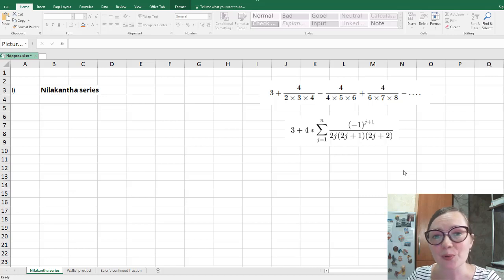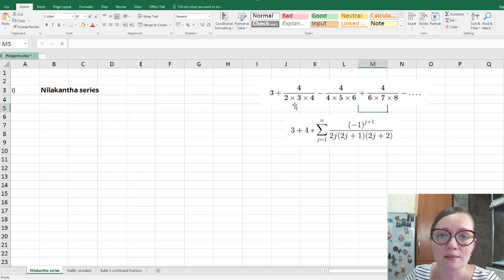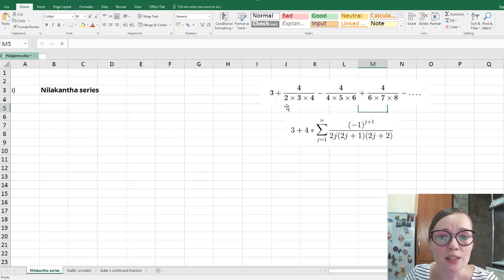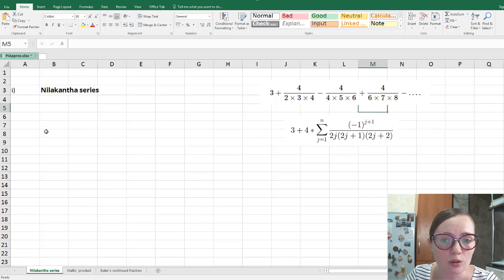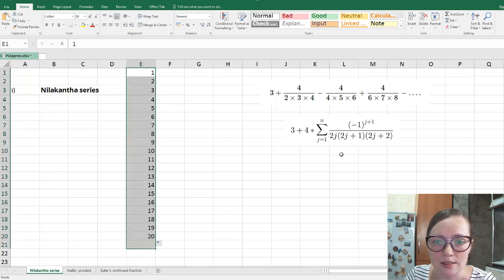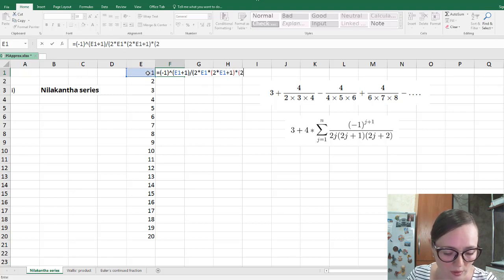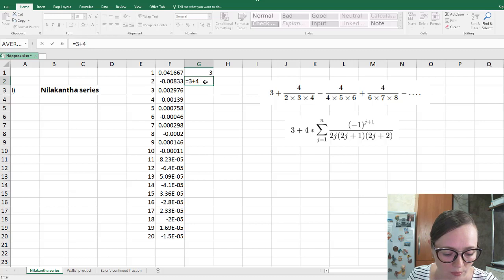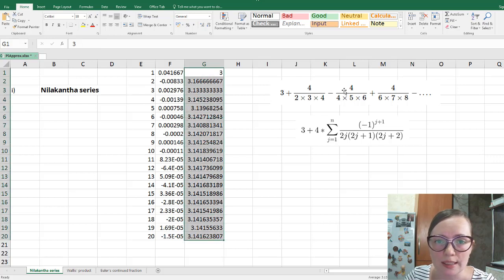The Nilakantha series to estimate "pi" | Algebraic Calculus One | Anna Tomskova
Dr Anna Tomskova presents the Nilakantha series for "pi" in the context of an Excel spreadsheet. This gives a hands-on demonstration of the power of this program to illustrate mathematical ideas and make mathematical computations.

Video Contents:
0:00 The Nilakantha series to estimate "pi"
2:56 Calculus